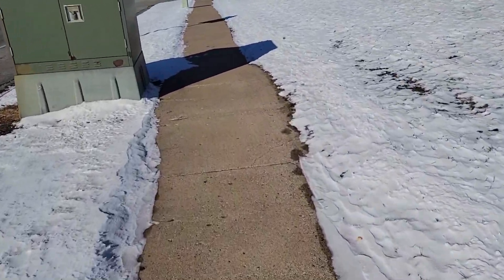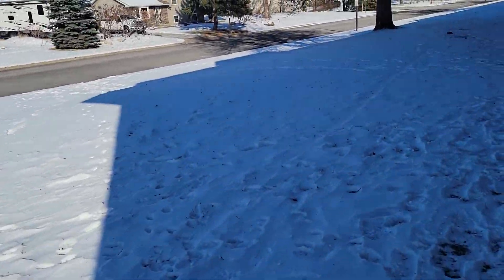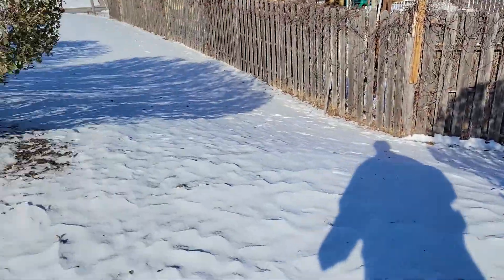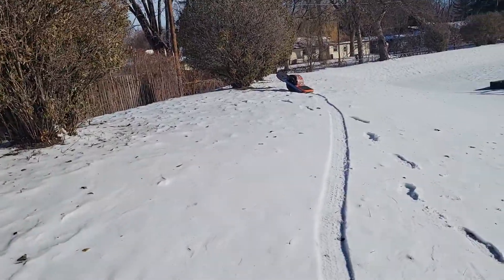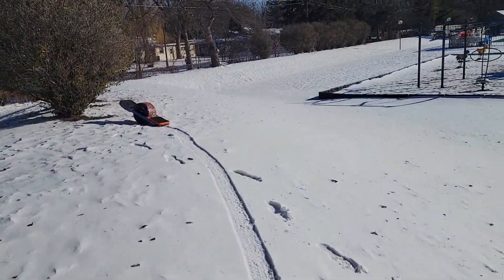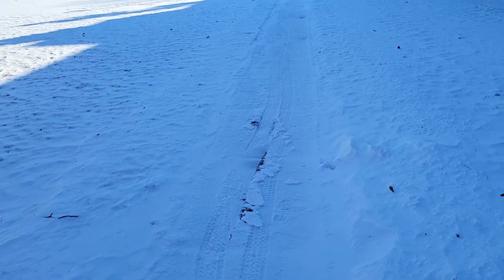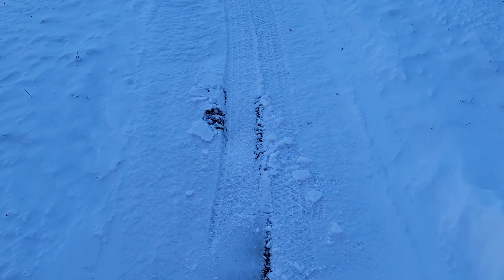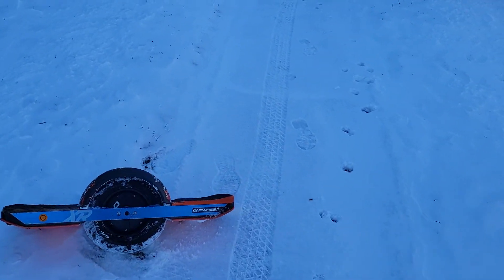Onewheel xr cut tire test.